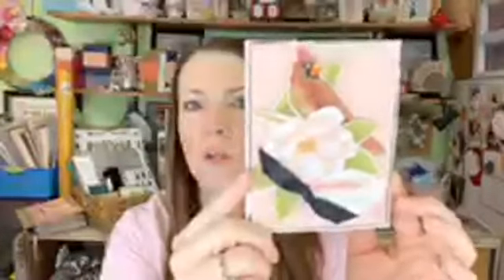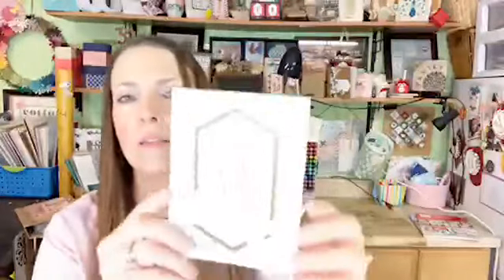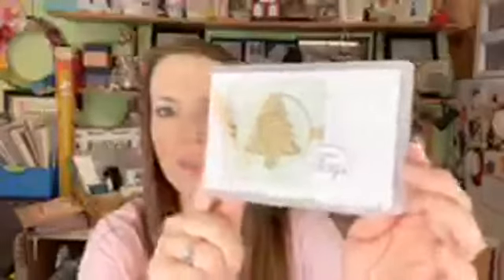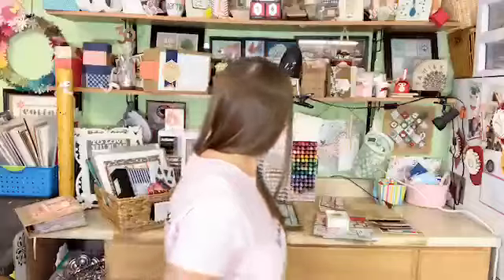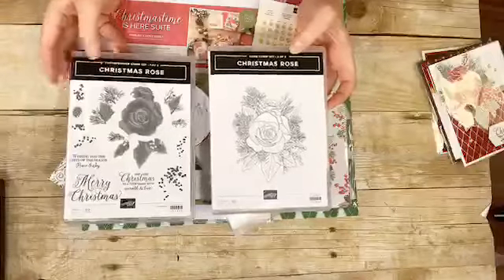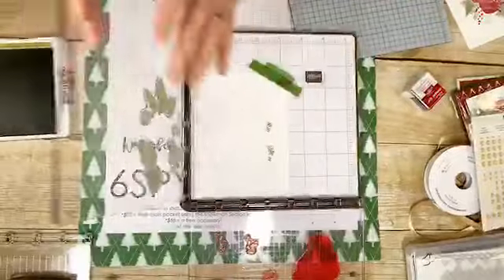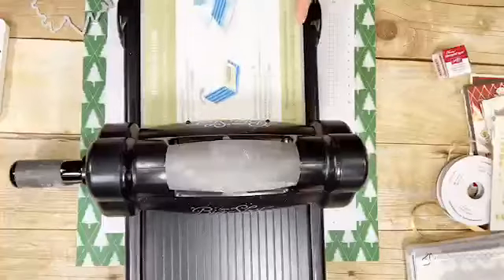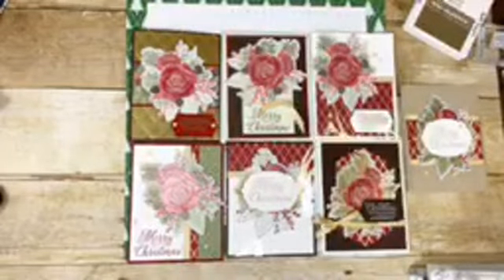Jennifer's Facebook Live News & Stamping November 2019: Christmastime is Here Suite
This month we use the Stamparatus and heat emboss with the beautiful Christmastime is Here suite!  It's while supplies last!!  You can skip to the stamping at the end if you want.

Jennifer